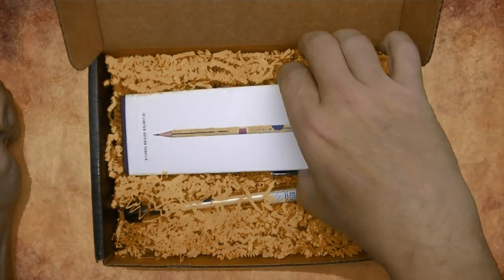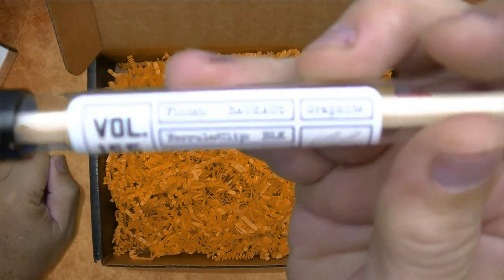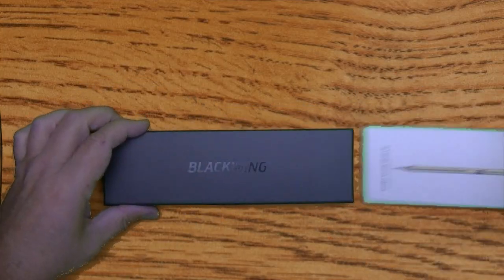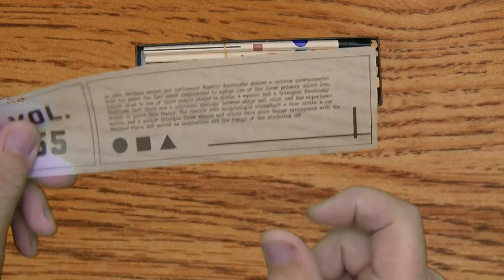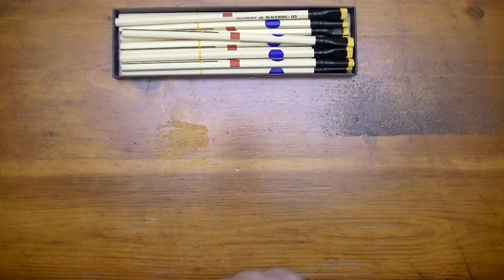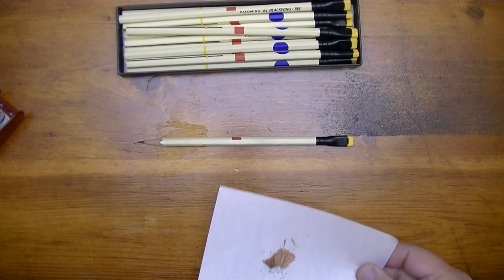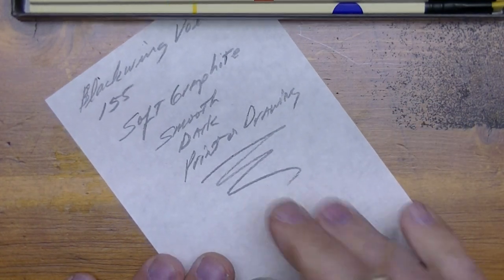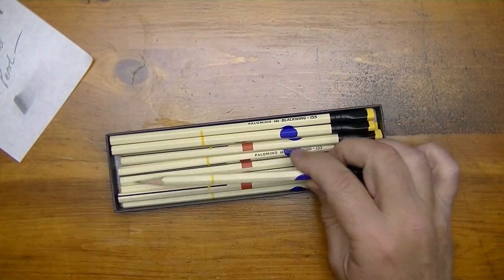Unboxing the Palomino Blackwing Volume 155 - KUM Sharpen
In this video I will be unboxing the Palomino Blackwing Volume 155 and then sharpening it with the KUM two-hole pencil sharpener. I say that because some get really excited about anything sharpened with a KUM. Go figure.